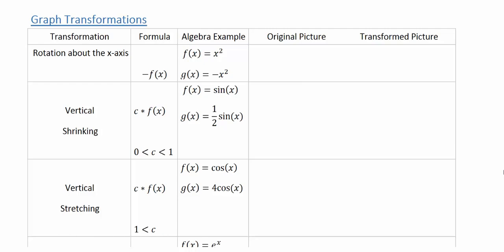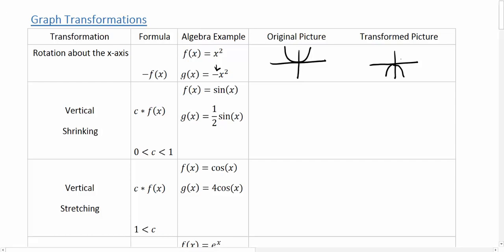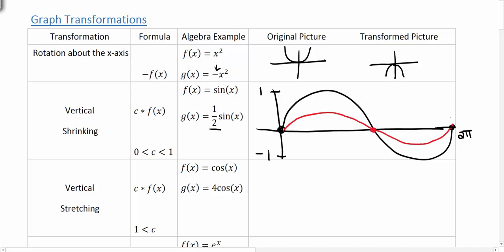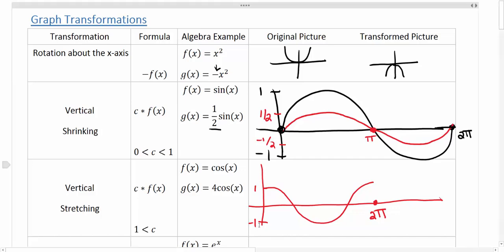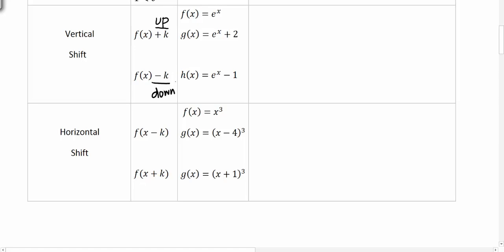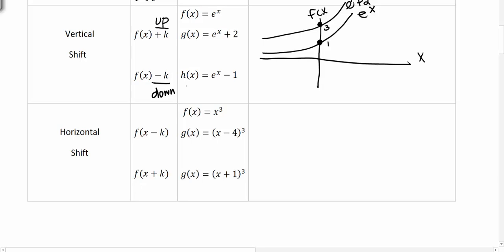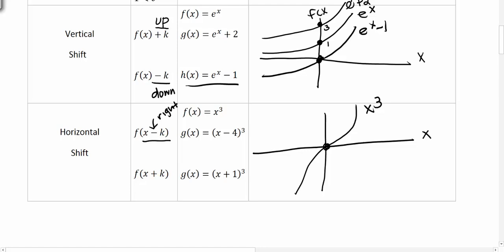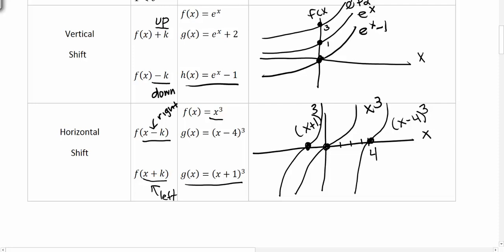Graph Transformation Rules